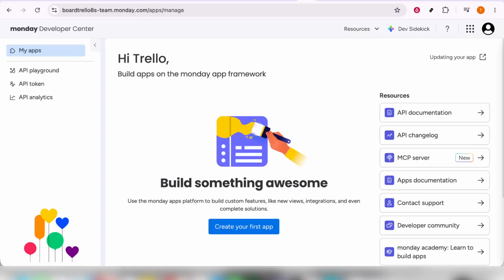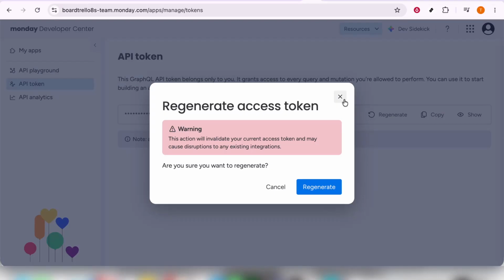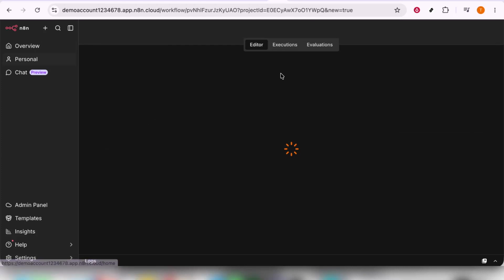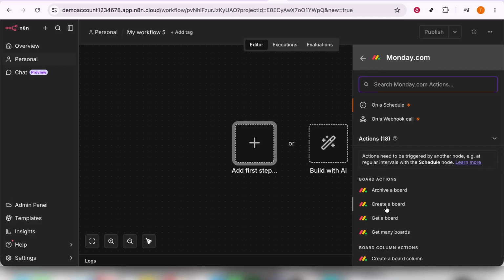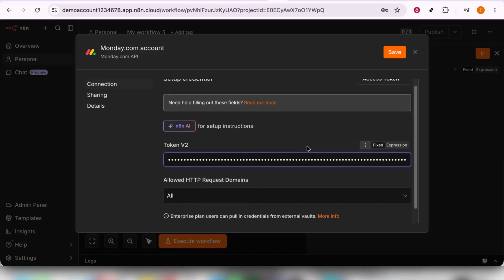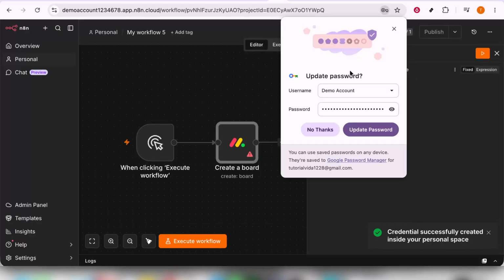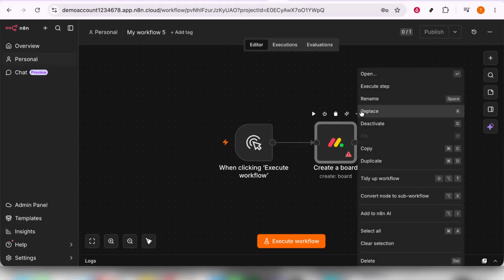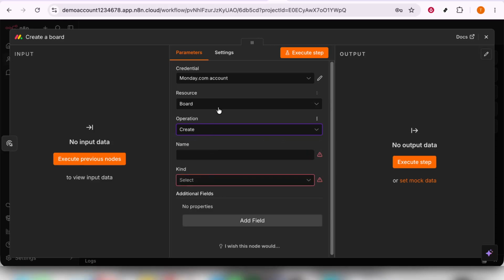How to Integrate Monday.com to n8n | Full Guide 2026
In today’s video, I show you how to integrate Monday.com to n8n and automate your project management tasks. Learn how to connect Monday.com with n8n to sync data and streamline your workflows. This tutorial covers how to integrate Monday.com to n8n, Monday.com n8n integration, connect Monday to n8n, Monday automation, n8n Monday tutorial, workflow automation, n8n integrations, self hosted automation, no code automation, n8n guide, n8n tips, project management automation, n8n for beginners, automation workflow, and Monday API n8n.